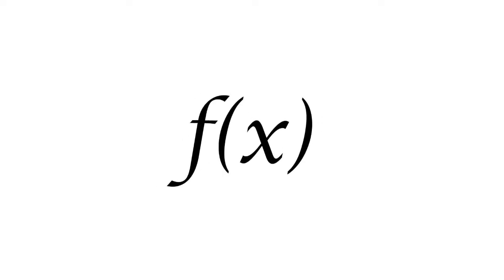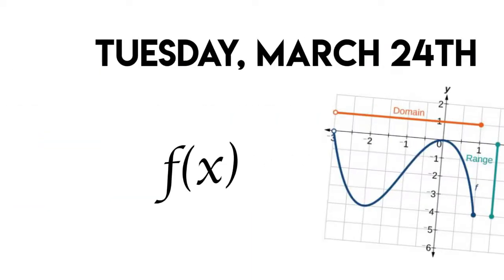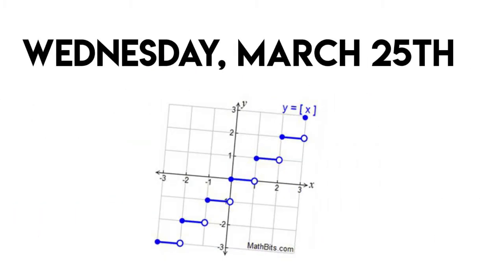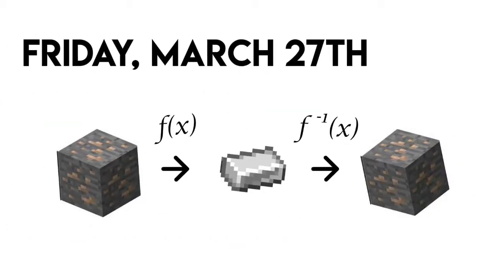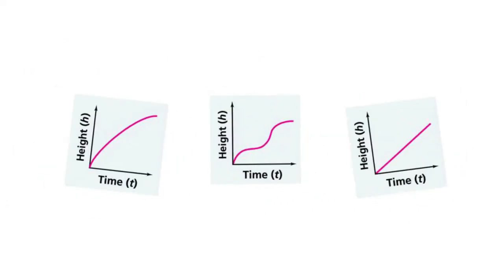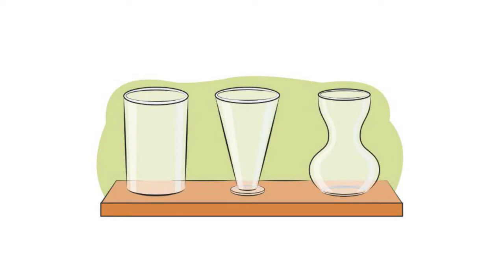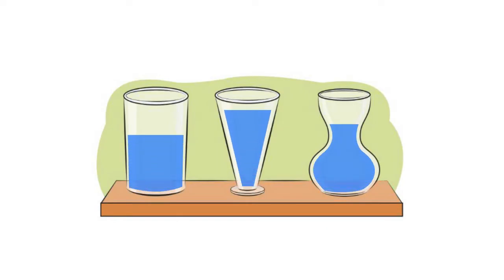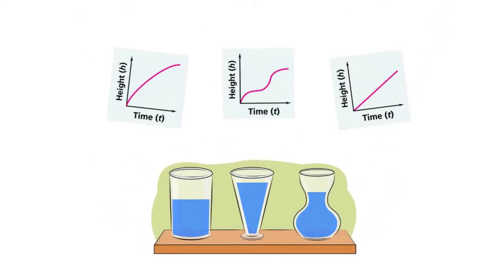Algebra 1: Week 1 of Distance Learning